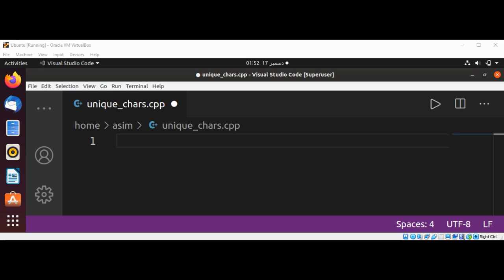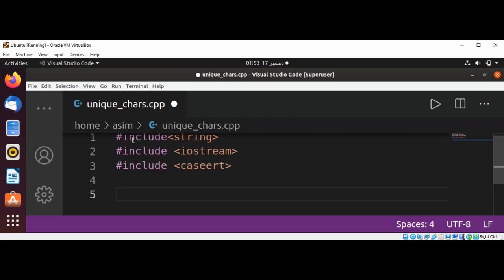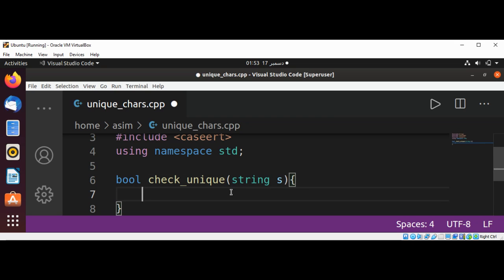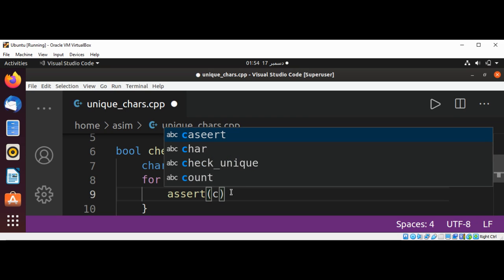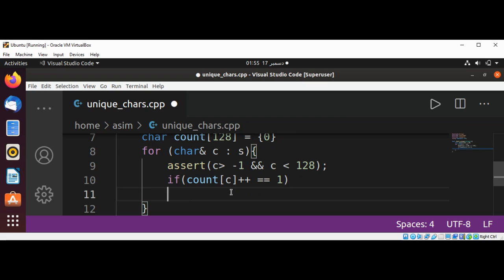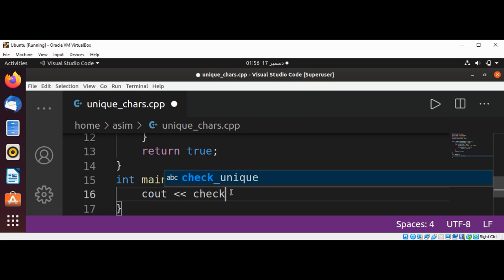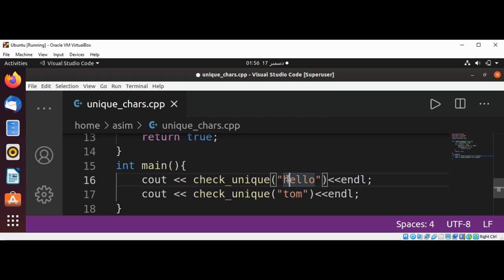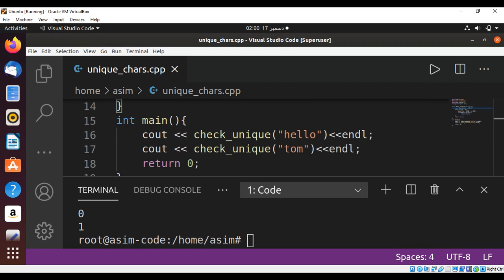C++ program to check if a string has all unique characters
In this video we will learn how to write C++ program to check if a string has all unique characters.